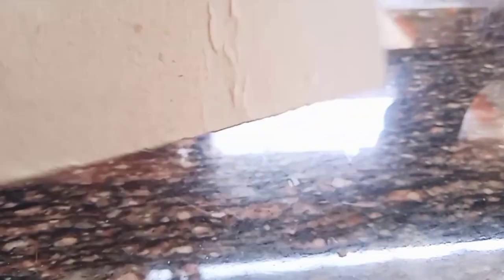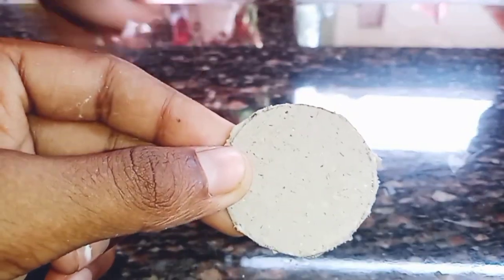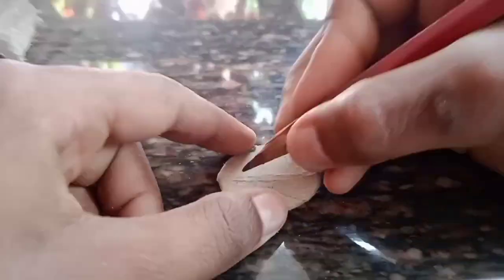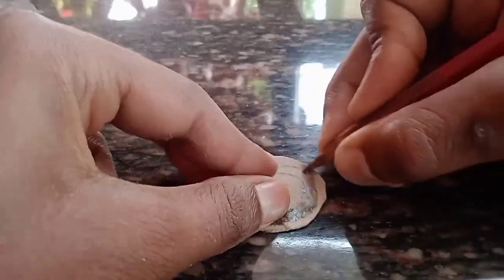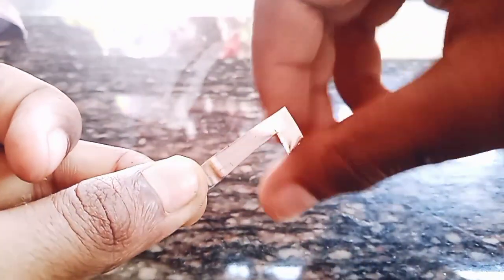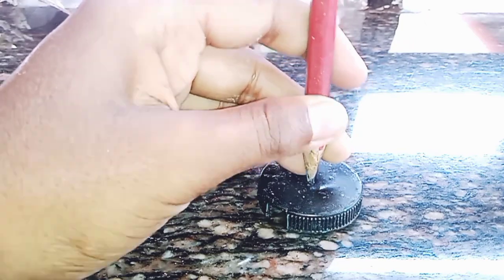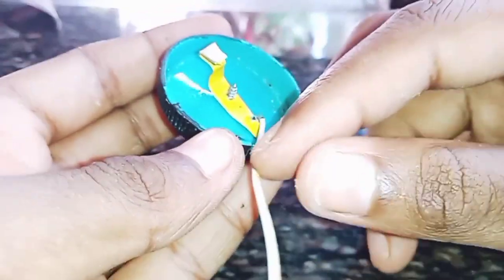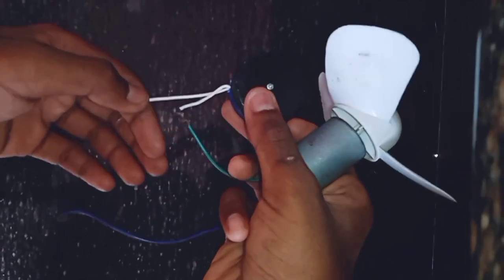METER AT HOME VIDEO | CRAFTER PRO